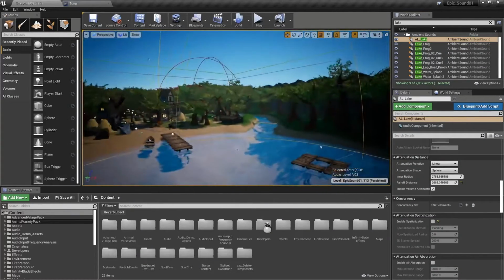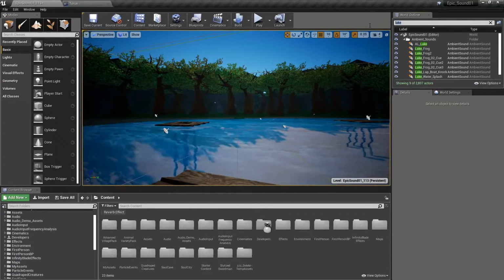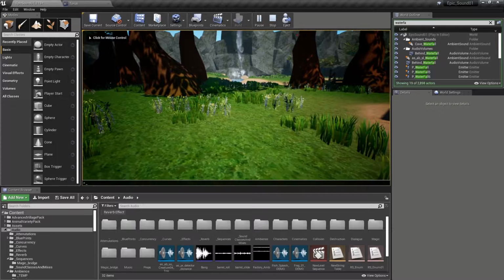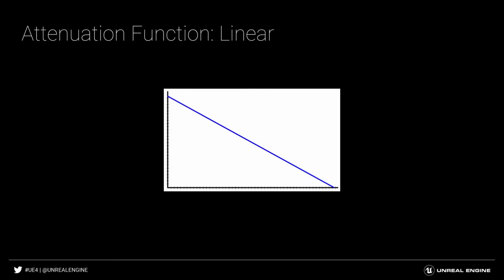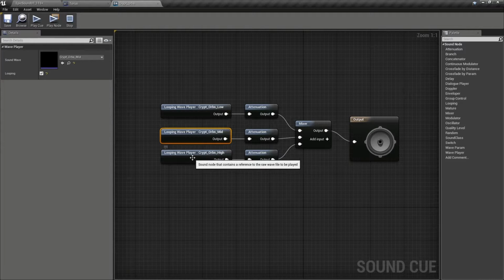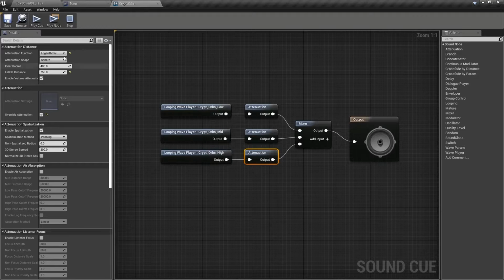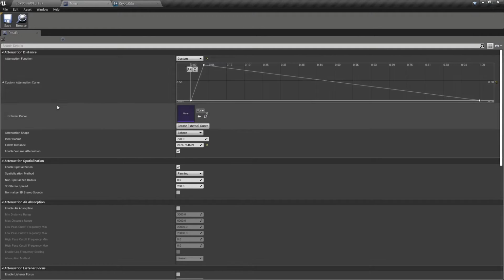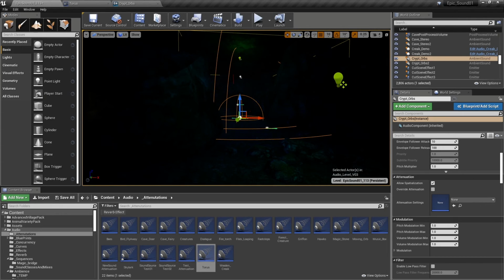Attenuation Functions and Custom Curves